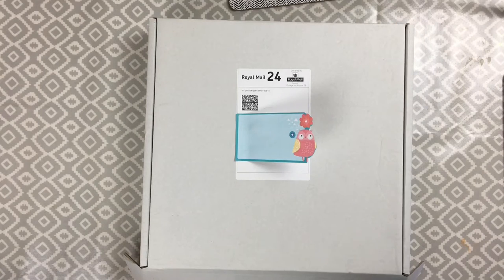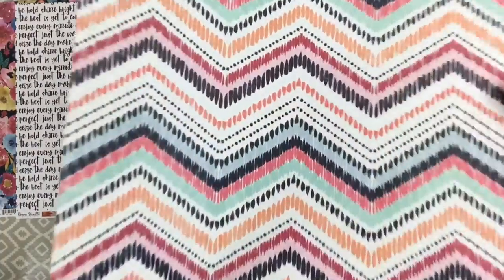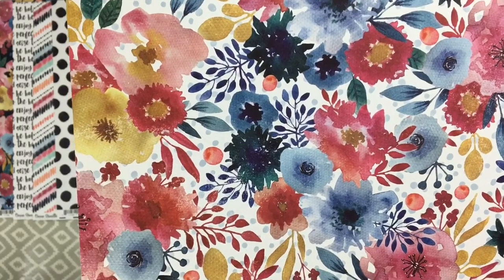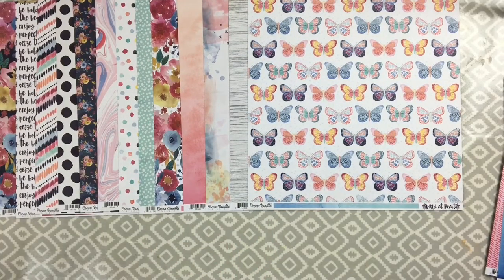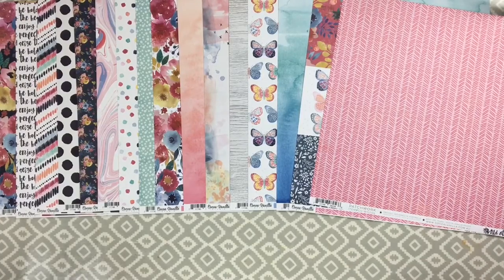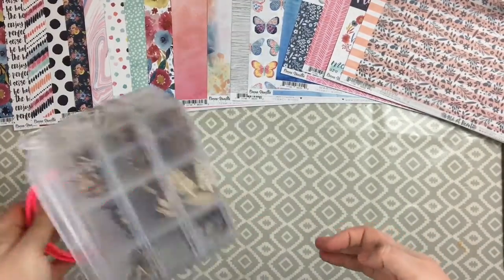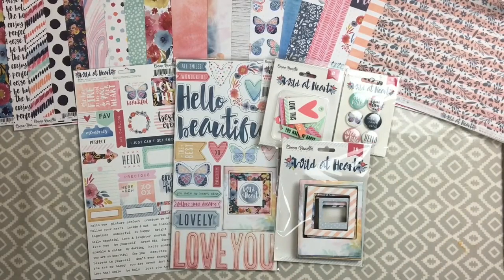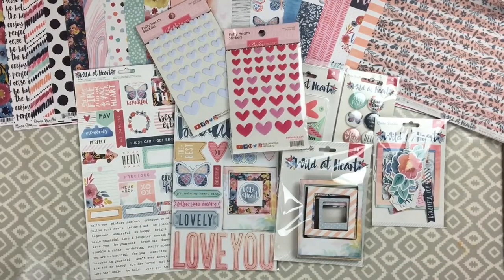Hey Little Magpie / Cocoa Vanilla Studios "Wild at Heart" Scrapbook Collection Haul (UK)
Haul of recent purchases from Hey Little Magpie in the UK